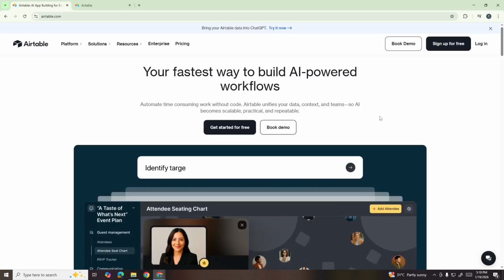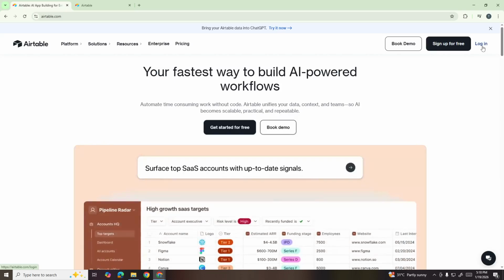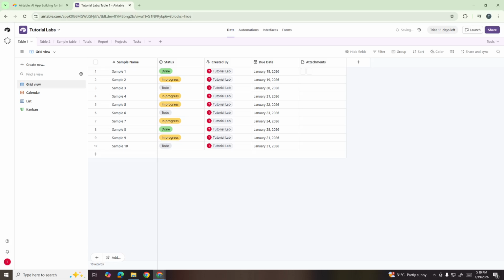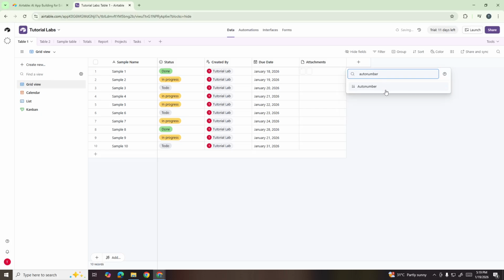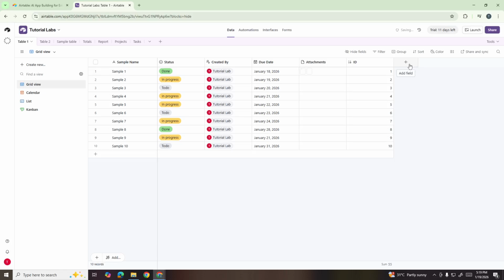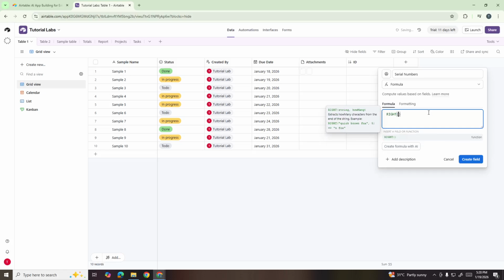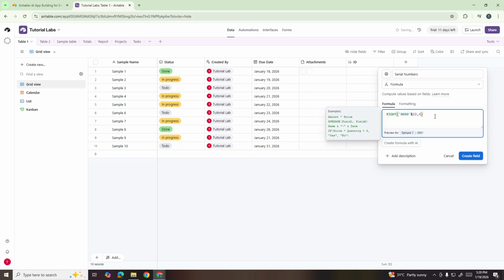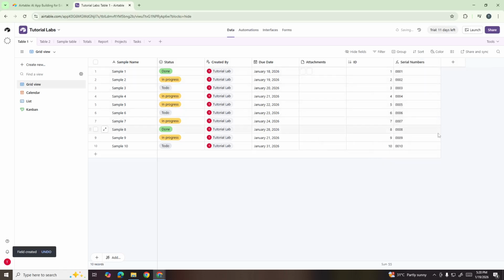How To Create Serial Numbers In Airtable (Tutorial 2026)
Along the way, you'll learn how to create serial numbers Airtable, generate sequential numbers in Airtable, Airtable auto increment serial number, set up unique identifiers Airtable, automate serial number generation Airtable, Airtable tutorial create serial numbers, make serial numbers automatically Airtable, Airtable unique record ID formula, how to add sequential IDs Airtable, Airtable autoincrement field setup, generate unique numbers Airtable base, Airtable serial number automation guide